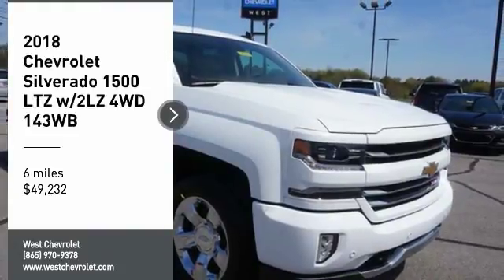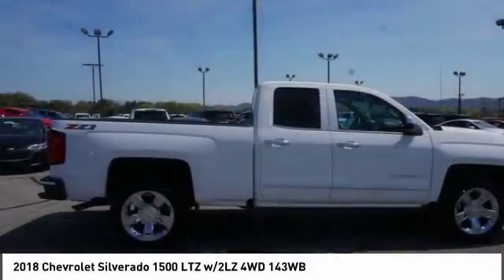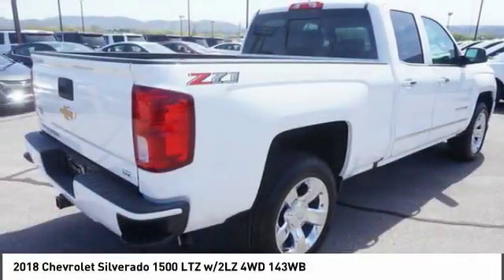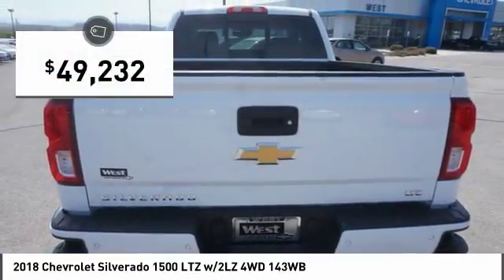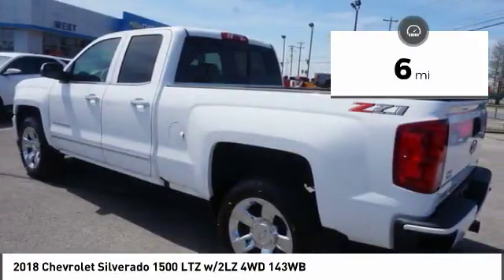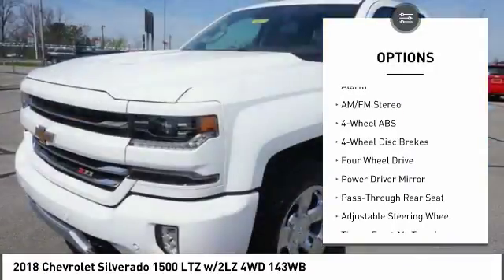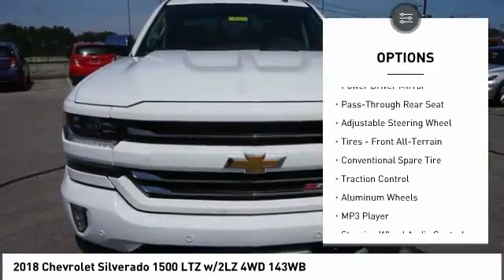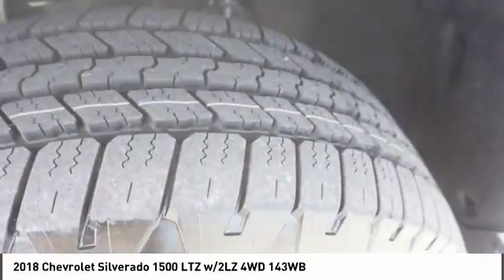2018 Chevrolet Silverado Alcoa TN 302644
2018 Chevrolet Silverado 1500 LTZ w/2LZ 4WD 143WB

West Chevrolet
3450 Airport Highway

Don't miss this 2018 Chevrolet Silverado. It's equipped with great features. You'll want to take this  home. Make a great choice today.